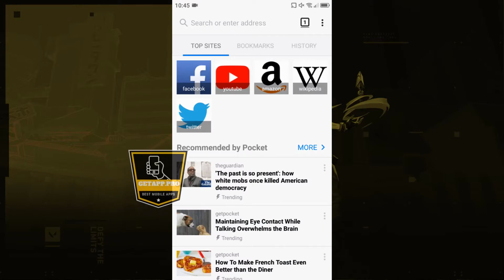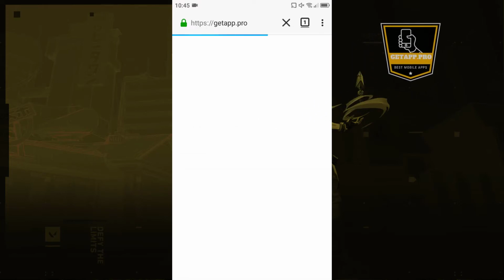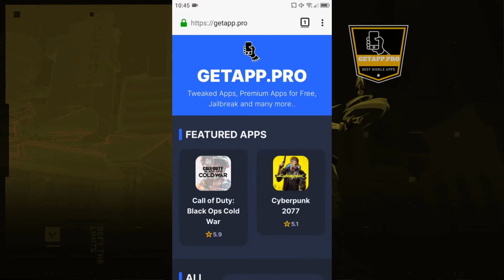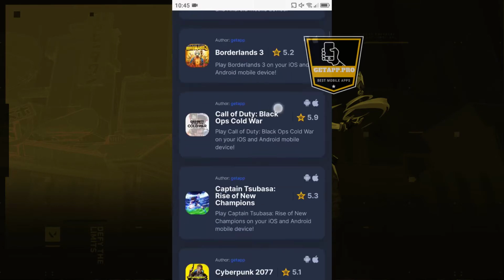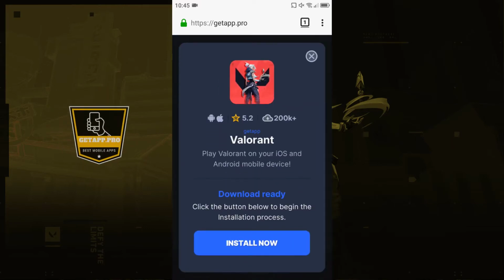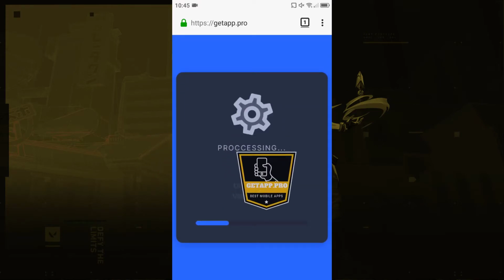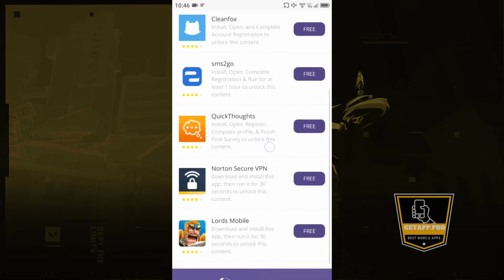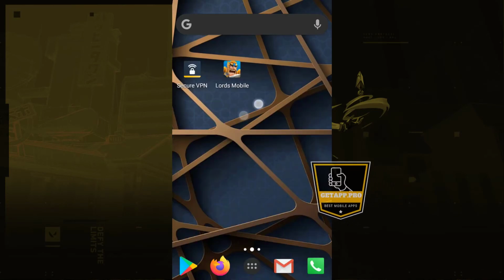😀 How to Download Valorant on Android and iOS 👍 Install Valorant on Mobile 👍 100% Working (2021) 😀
😀 How to Download Valorant on Android and iOS Mobile 👍 Install Valorant on Mobile 👍 100% Working (2021) 😀

Hello mobile maniacs! In this video tutorial we are guide you how to download and play Valorant in any mobile devices with the Adroid or IOS system! Enjoy!

This amazing Valorant apk is totally free to use on all mobile devices with the Adroid and IOS system.

Valorant app is been used by thousands of gamer and everything works as what you watch on the video and we received great reviews froom them.

This Valorant mobile app works with all phones and tablets with Android and IOS system.